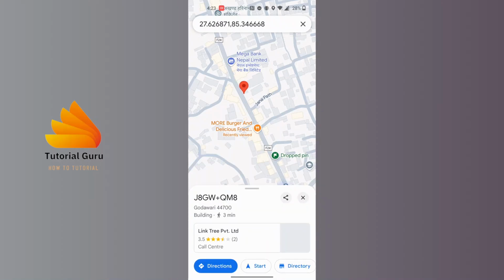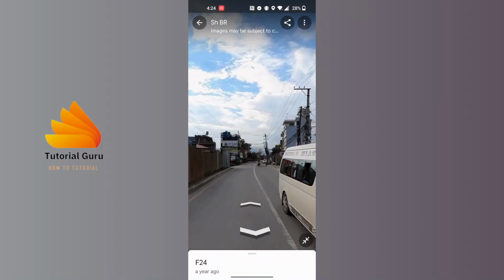How to Look Around in Google Maps on Phone 2024?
Discover how to look around in Google Maps on your phone in 2024 using this simple and quick guide! Whether you're navigating with Street View or exploring 360-degree views of locations, this tutorial will help you fully utilize Google Maps to explore any area from your device.